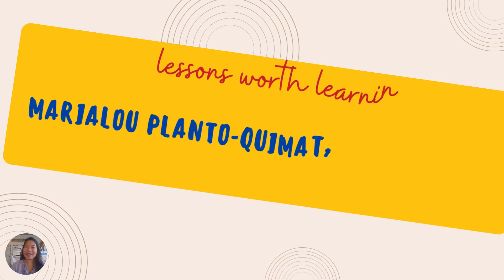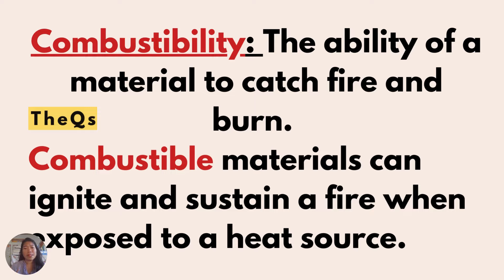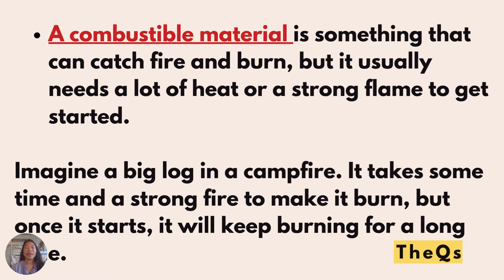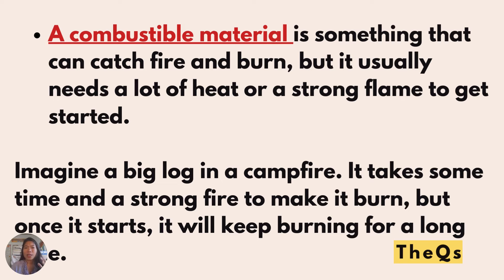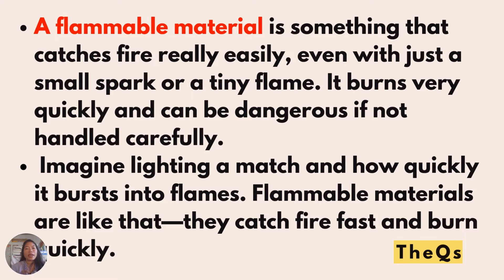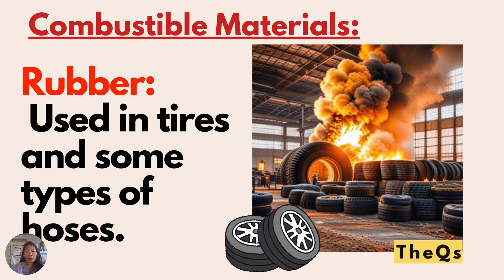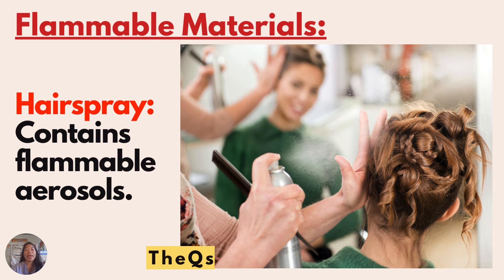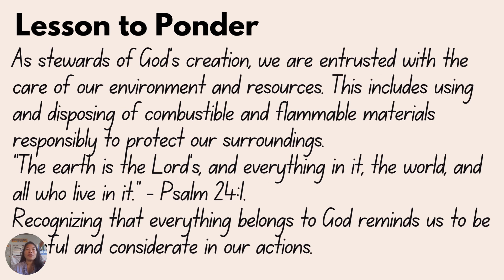PROPERTIES OF MATTER | COMBUSTIBILITY | FLAMMABILITY| COMBUSTIBLE & FLAMMABLE MATERIALS|TheQsAcademy